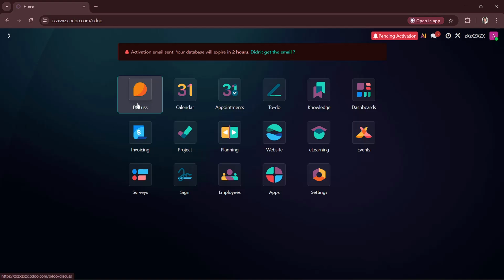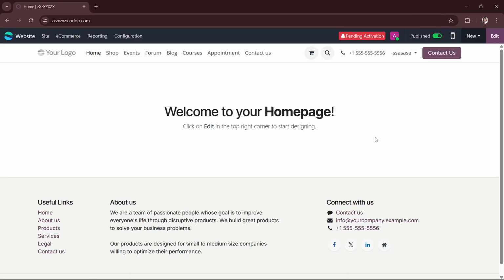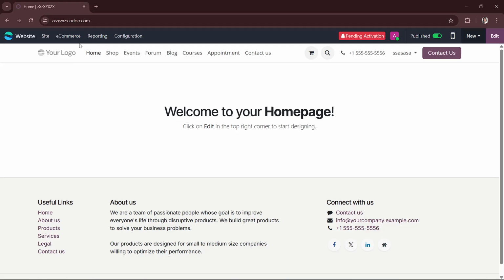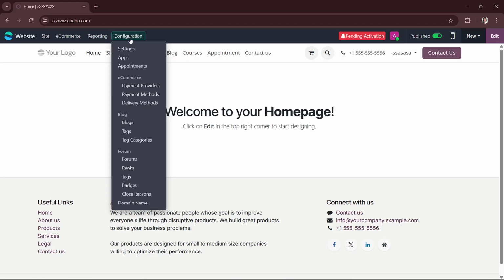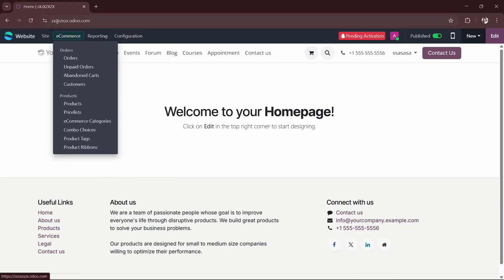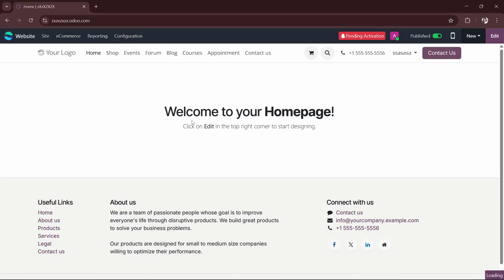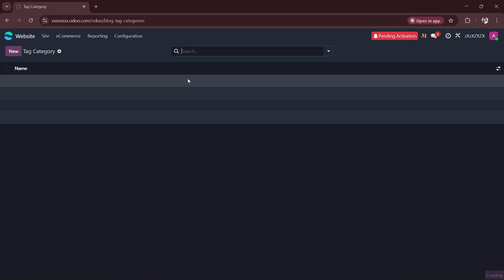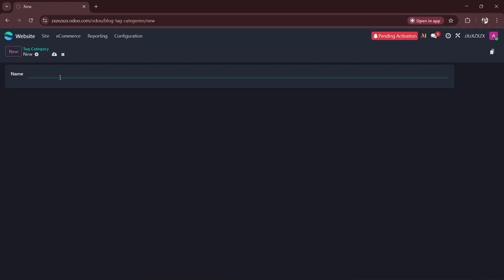How to Create Product Category in Odoo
In this video, I'll show you how to set up product categories in Odoo. The method is very simple and clearly described in the video. By following all the steps in the video, you'll be able to easily learn how to set up product categories in Odoo.